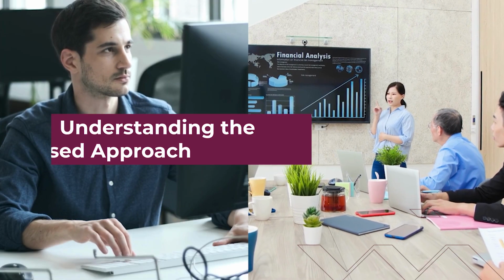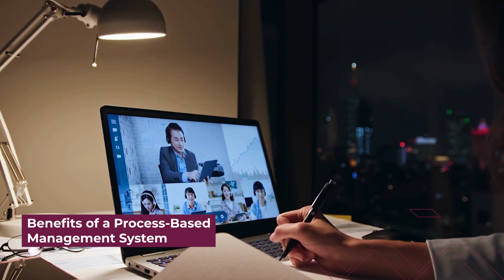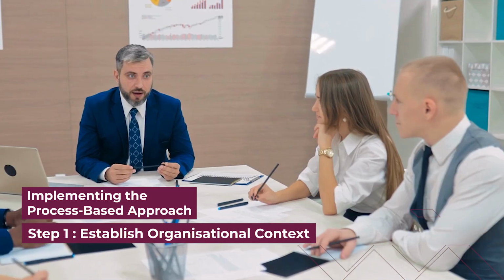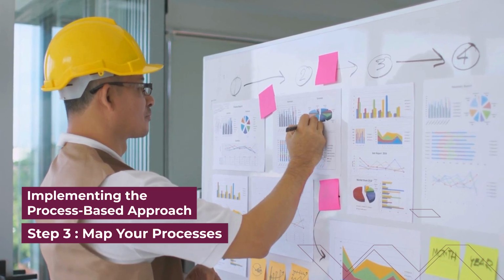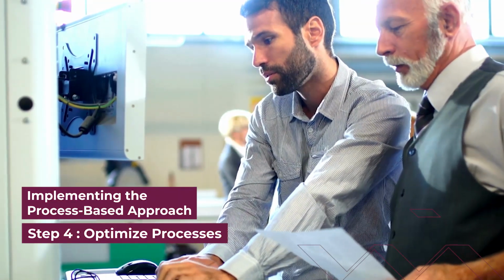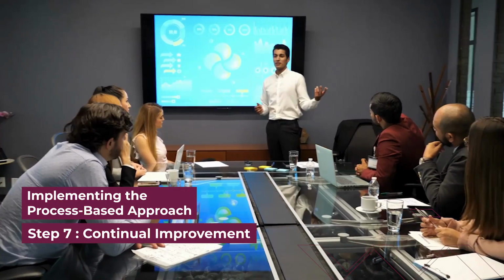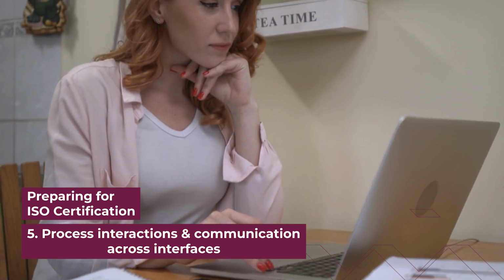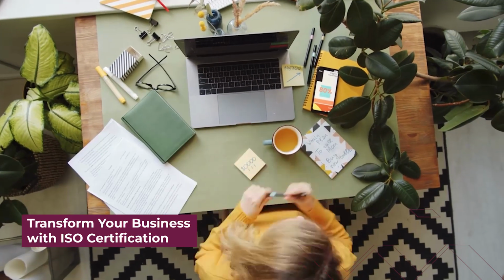Navigating Process based ISO Management Systems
Feeling overwhelmed by the complexities of ISO management systems? You don't need to feel alone!

Many organisations struggle to align their processes with strategic objectives, leading to frustration and missed opportunities.

But what if there was a way to streamline workflows, enhance efficiency, and achieve excellence in your ISO management system?

In this video, we unlock the secrets to navigating process-based ISO management systems. We'll guide you through actionable steps to optimise your processes and pave the way for successful ISO certification.

Whether you're new to ISO standards or looking to improve your existing system, this video is packed with insights to help you succeed.

What You'll Learn:
🔑  Understanding the Process-Based Approach
🔑  Benefits of a Process-Based Management System
🔑  Actionable Steps to Implement the Process-Based Approach
🔑  Preparing for ISO Certification Audits

By the end of this video, you'll have a clear roadmap to:
👉 Streamline your operations for better efficiency.
👉 Align processes with strategic goals to drive growth.
👉 Prepare confidently for ISO certification audits.
👉 Foster a culture of continual improvement within your organisation.

🌐 VISIT our Industry Directory to connect with organisations offering ISO consulting and training services

Chapters:
0:00 Introduction
1:00 Understanding the Process-Based Approach
1:59 Benefits of a Process-Based Management System
Implementing the Process-Based Approach
3:14 Step 1: Establish Organisational Context
5:13 Step 2: Allocate Process Resources
5:45 Step 3: Map Your Processes
6:37 Step 4: Optimise Processes
8:07 Step 5: Implement Change Management
8:54 Step 6: Monitor and Measure
9:12 Step 7: Continual Improvement
10:14 Preparing for ISO Certification
13:14 Transform your Business with ISO Certification

We're here to support you on your ISO journey!